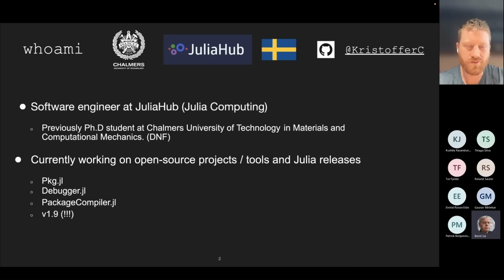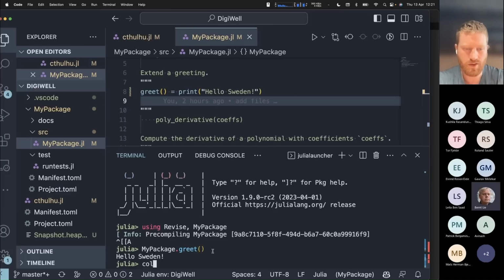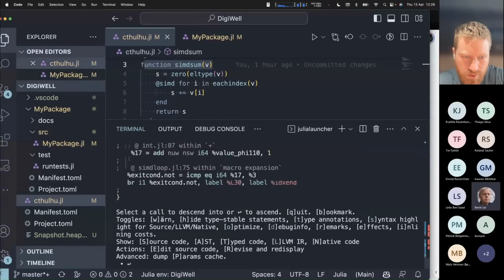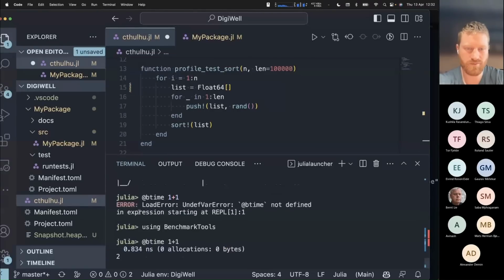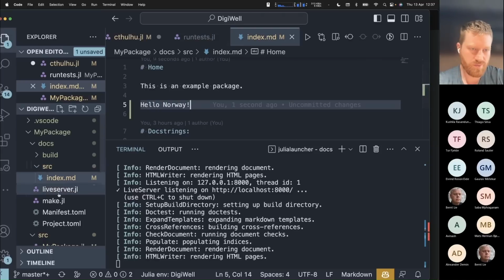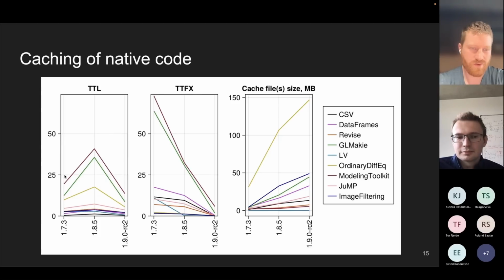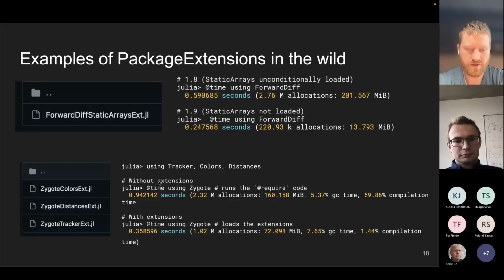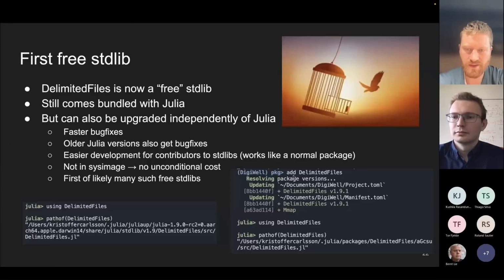Julia: Workflow Tips, and What is New in v1.9 | 2nd DigiWell Julia Seminar 2023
The 2nd DigiWell Seminar was hosted at the University of Southeastern Norway on April 13, 2023. For more info on the SciML Open Source Organization for Scientific Machine organization, head For more info on the Julia Programming Language, follow us on Twitter and consider sponsoring us on GitHub